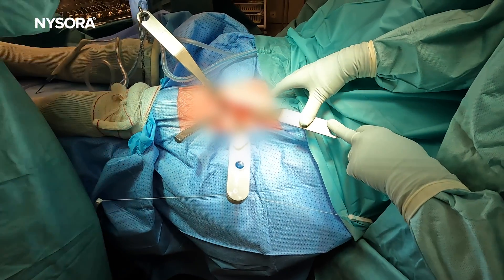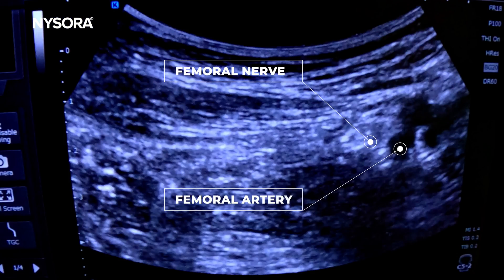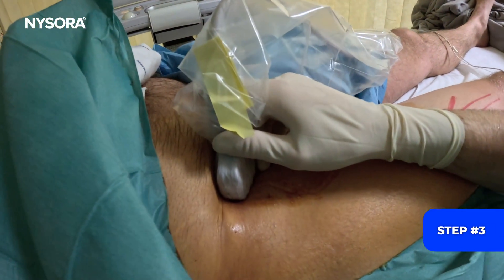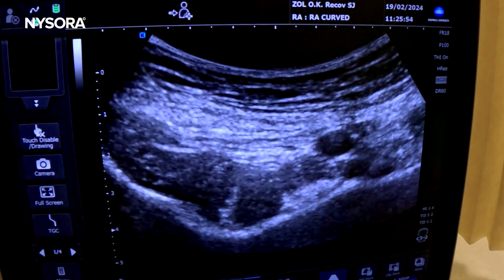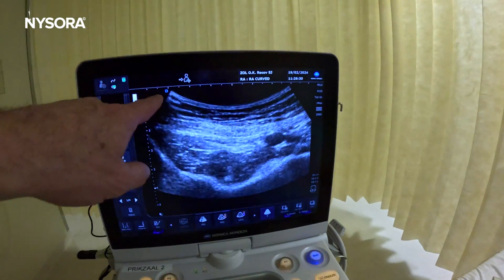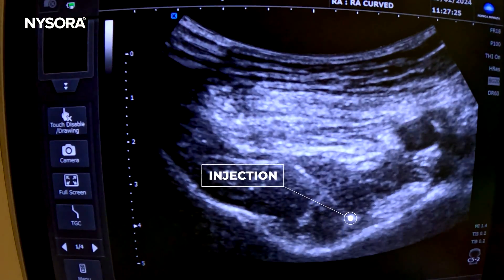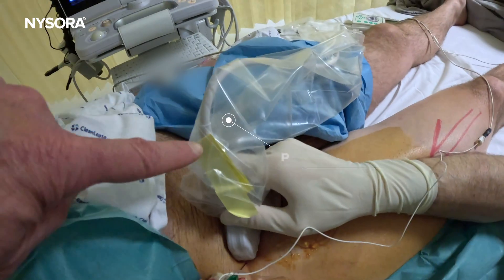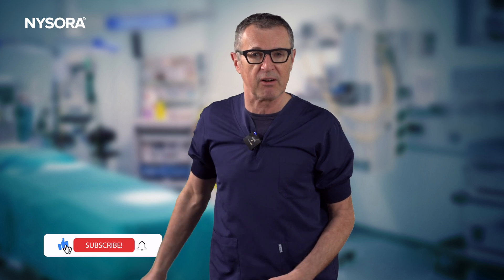PENG BLOCK: TECHNIQUE FOR SUCCESS AND SAFETY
Watch this video to see valuable insights, from the PENG technique's origins and its motor-sparing benefits to a detailed, three-step guide on executing the PENG block with precision. Plus, we cover the essential tools that ensure success and safety in this procedure. The video features the PENG (HIP) block in 3 EZ steps and a multitude of tips to make it consistent, safe and successful

PENG block from NYSORA’ Nerve Block Manual.